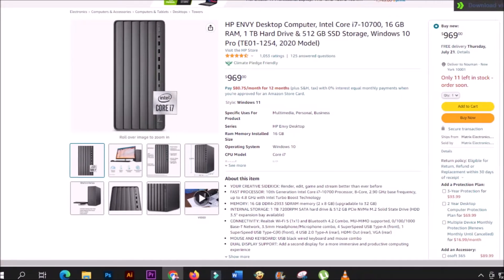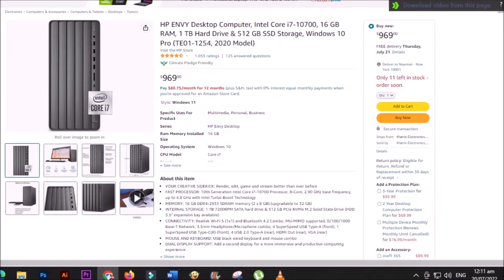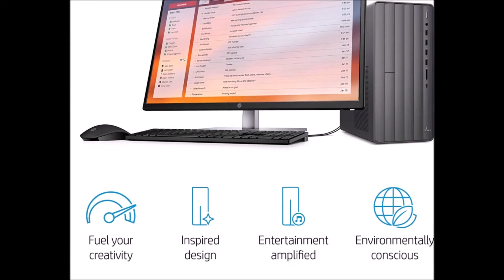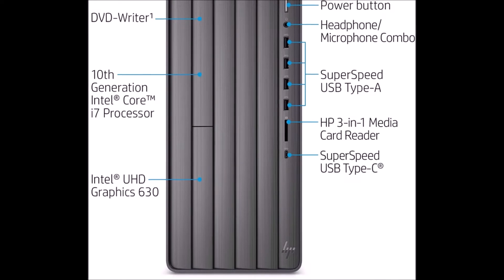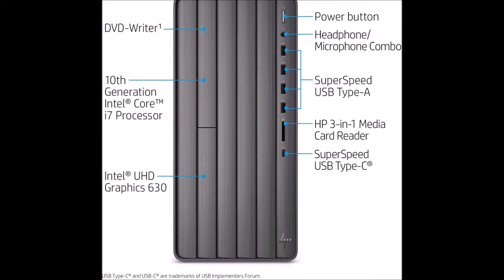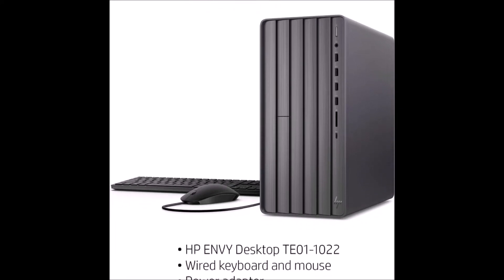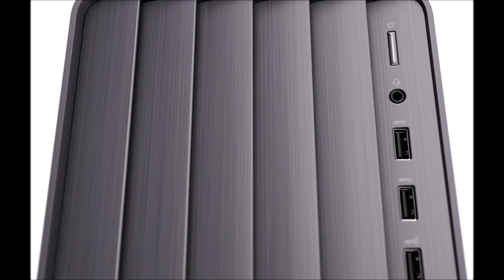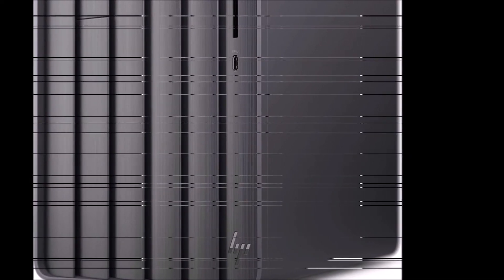HP ENVY Desktop Computer, Intel Core i7-10700, (TE01-1254, 2020 Model)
The powerful HP ENVY Desktop Computer brings the latest technology and reliability from a trusted brand that protects what matters to you most. By including both an SSD drive for the operating system and a traditional hard drive you get the benefits of both worlds—fast boot-up times, snappy responsiveness, and larger storage capacity.

Don’t worry about growing your collection of digital movies, songs, and pictures. With massive storage options, you can save it all, and still have plenty of room left over. Plus, you can store and synchronize your content online with Dropbox.

Get 25 GB of storage for one year to access, manage, and share your photos, music, and files from anywhere with Internet access. The HP ENVY Gaming Computer allows you to Render, edit, game, and stream better than ever before.

Watch and write DVDs using the integrated optical drive, and quickly and easily connect your devices, including a second monitor and a 5.1 surround sound system, with convenient ports. you can be sure you’re getting a powerful, reliable PC that's going to last.

YOUR CREATIVE SIDEKICK: Render, edit, game, and stream better than ever before.

FAST PROCESSOR: 10th Generation Intel Core i7-10700 Processor, 8-Core, 2.90 GHz base frequency, up to 4.8 GHz with Intel Turbo Boost Technology
MEMORY: 16 GB DDR4-2933 SDRAM memory (2 x 8 GB) (upgradable to 32 GB).

INTERNAL STORAGE: 1 TB 7200RPM SATA hard drive & 512 GB PCIe NVMe M.2 Solid State Drive (HDD 3.5" expansion bay available).

CONNECTIVITY: Realtek Wi-Fi 5 (1x1) and Bluetooth 4.2 Combo, MU-MIMO supported, 0/100/1000 Base-T Network, 3.5mm Headphone/Microphone combo, 4 SuperSpeed USB Type-A (front), 1 SuperSpeed USB Type-C(R) (front), 4 USB 2.0 Type-A (rear), HDMI Out (rear), VGA (rear).

MOUSE AND KEYBOARD: USB black wired keyboard and mouse combo
DUAL DISPLAY SUPPORT: Add a second display for a more immersive and productive computing experience.

5.1 SURROUND SOUND OUTPUT: All the necessary ports for truly immersive sound quality with 5.1 surround sound.

ENERGY STAR CERTIFIED: HP ENVY Desktop Computer that meets strict energy- efficiency and helps reduce your carbon footprint

The Hosting I am Recommending:-